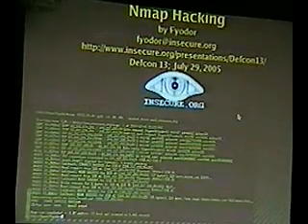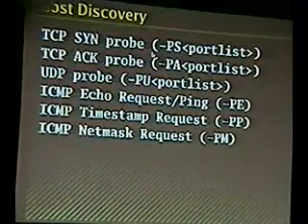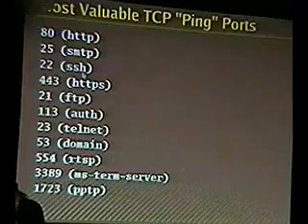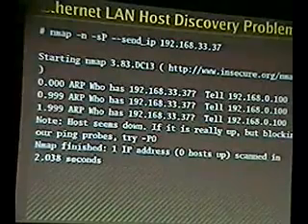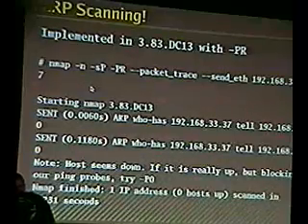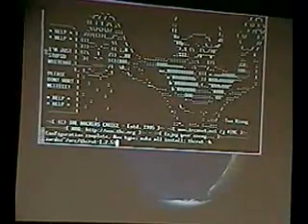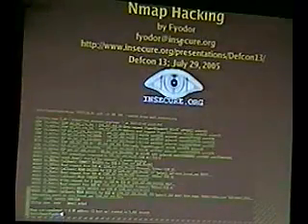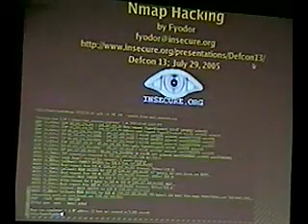2005_Defcon_V3-Fyodor-Hacking_Nmap.mp4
2005_Defcon_V3-Fyodor-Hacking_Nmap.mp4